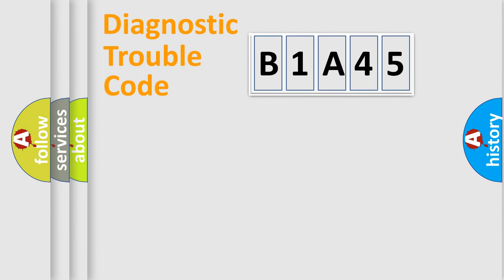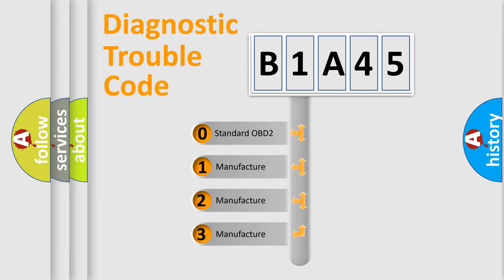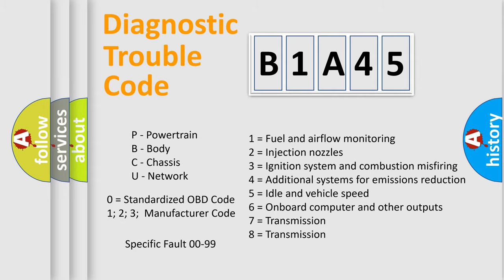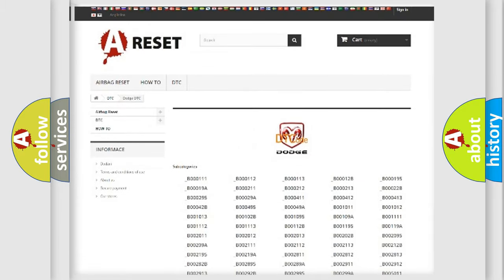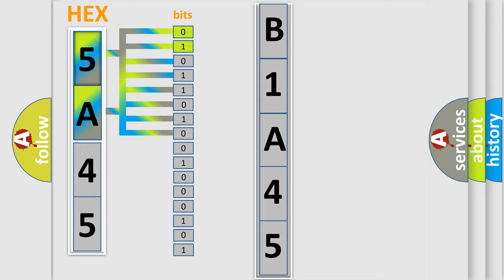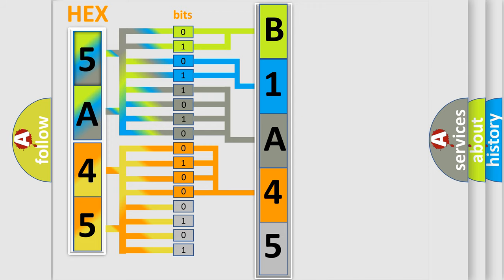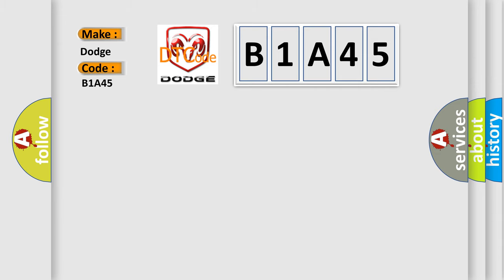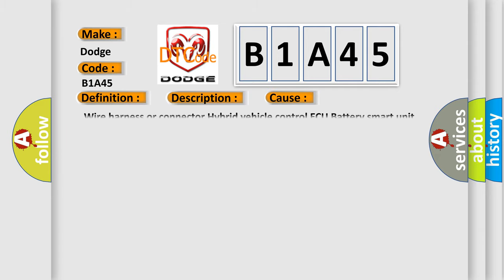DTC Dodge B1A45 Short Explanation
Contents:
0:21 Basic DTC analysis according to OBD2 protocol standard.
1:48 Insight into programming
2:58 A diagnostically understandable description of the Diagnostic Trouble Code
3:05 Basic error definition

Make
Dodge
Code
B1A45
Definition
Battery Observation Communication Circuit Malfunction
Description